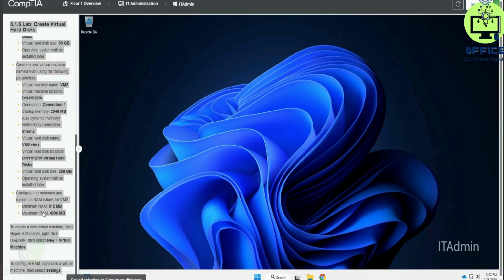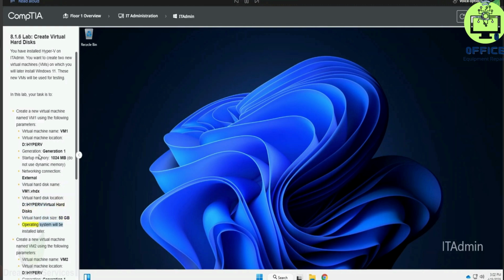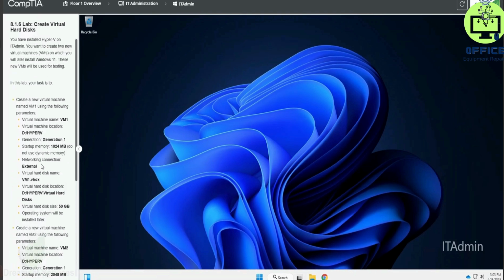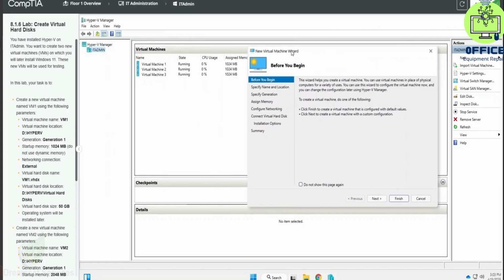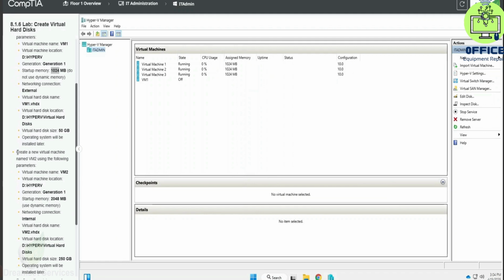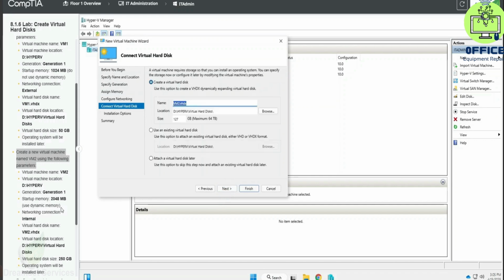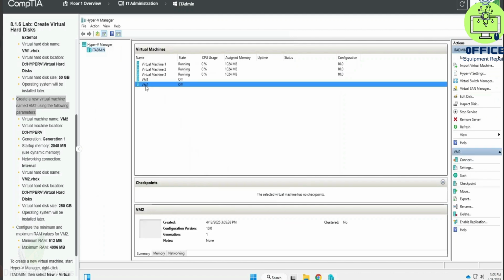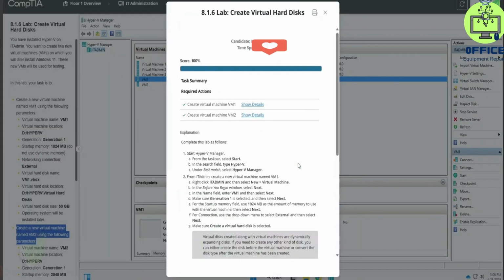8.1.6 Lab Create Virtual Hard Disks | CompTIA TestOut PC Pro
Preparing for **CompTIA A+** or completing **TestOut PC Pro labs**? In this tutorial, we cover **Lab 8.1.6: Create Virtual Hard Disks (VHDs)**, guiding you step-by-step on how to **create, configure, and manage virtual hard disks in Windows**.

This video is perfect for **IT students, beginners, and anyone working on CompTIA TestOut labs**, giving practical experience in **virtual storage management and virtualization concepts**.

* How to **create fixed-size and dynamically expanding VHDs**
* Attaching and formatting virtual hard disks in Windows
* Configuring **storage options and file system types**
* Understanding **differences between VHD, VHDX, and physical disks**
* Best practices for **virtual disk management and troubleshooting**

### ⚡ **Why Virtual Hard Disk Skills Are Important**

✔ Core skill for CompTIA A+ / TestOut labs
✔ Builds practical knowledge of **virtualization and storage management**
✔ Prepares you for **real-world IT support and system administration tasks**
✔ Helps manage **VM storage in Hyper-V or other virtualization platforms**

### ⏱ **Timestamps**

0:00 Introduction
0:45 Overview of Virtual Hard Disks (VHDs)
1:30 Creating a Fixed-Size VHD
2:50 Creating a Dynamically Expanding VHD
4:10 Formatting and Attaching VHDs
5:30 Best Practices & Lab Summary

### 💡 **Tools & Resources**

* Windows 10 / 11 OS with Hyper-V or Disk Management
* CompTIA A+ / IT Administration Study Materials

Drop your questions below! Learn step-by-step how to **create virtual hard disks in Windows** for CompTIA TestOut labs and improve your practical IT skills.